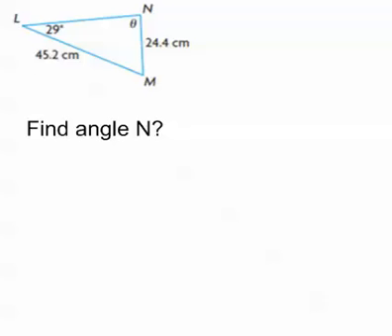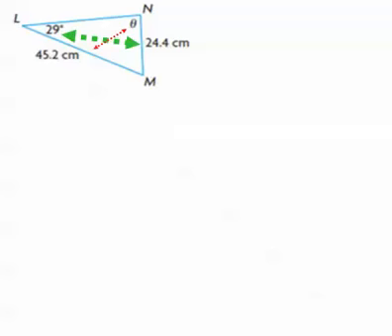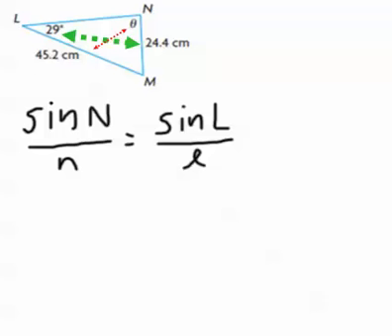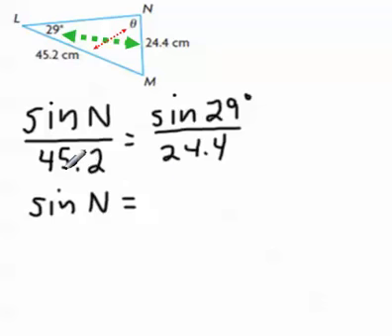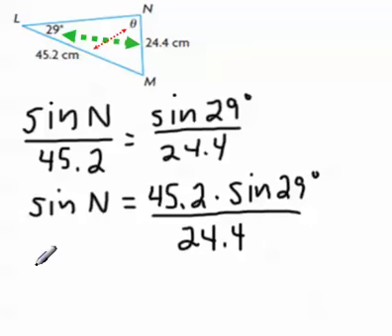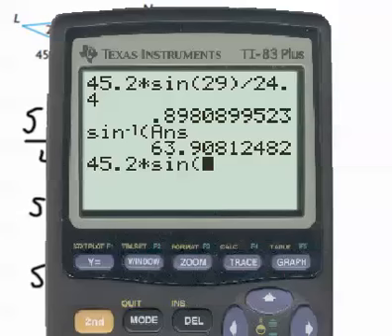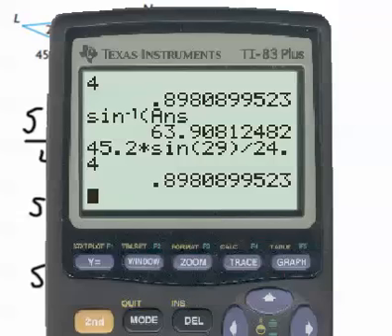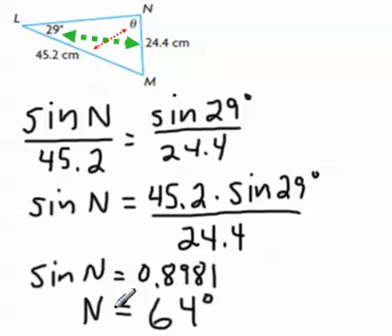Law of Sines (find angle)